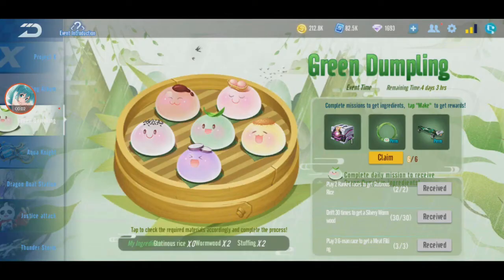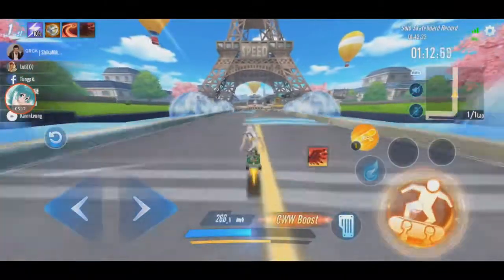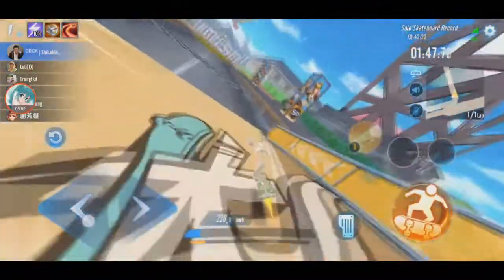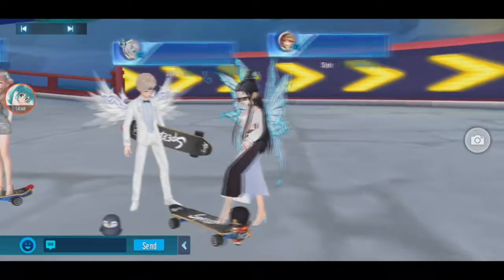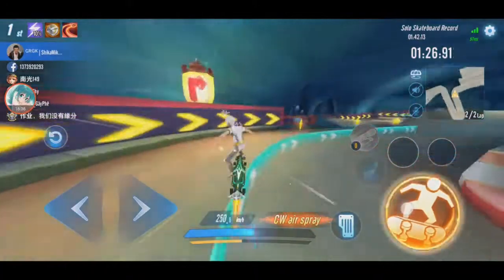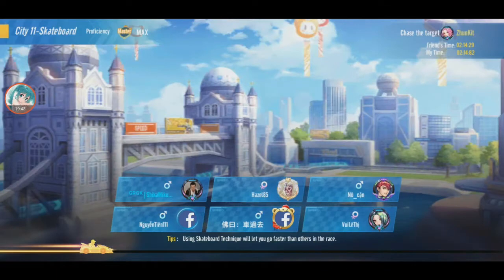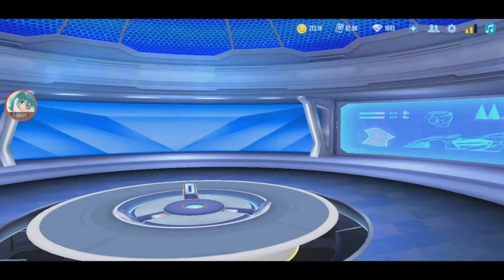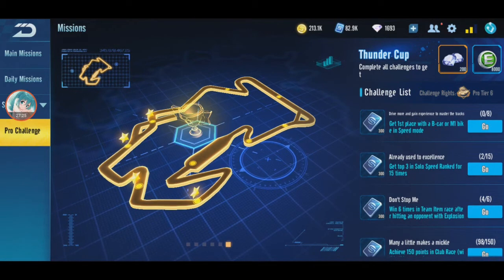Review L1 Skateboard Spring SPEED & Doing Pro Challenge 【Garena Speed Drifters】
finished the event and got a new skateboard, might as well review it and finish up the skateboard pro challenge.